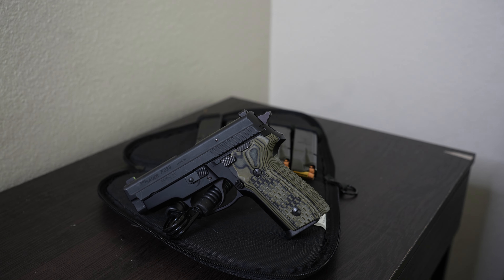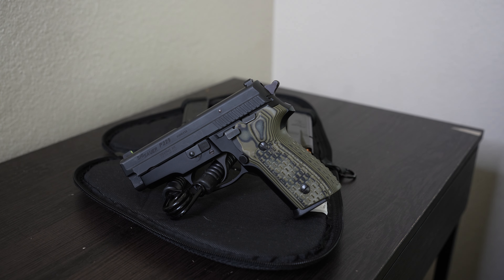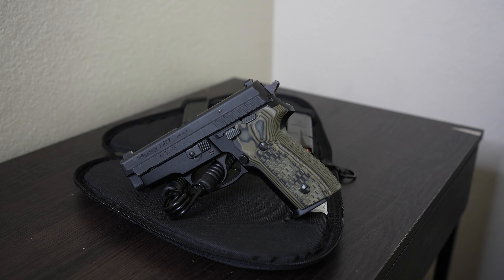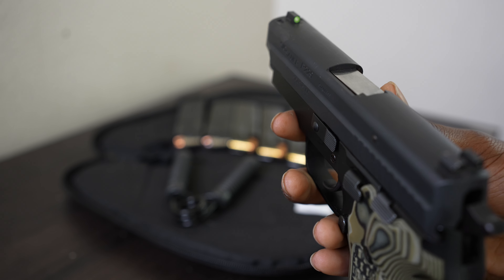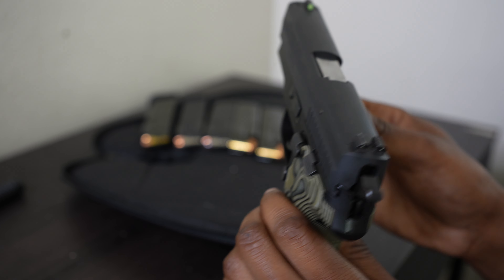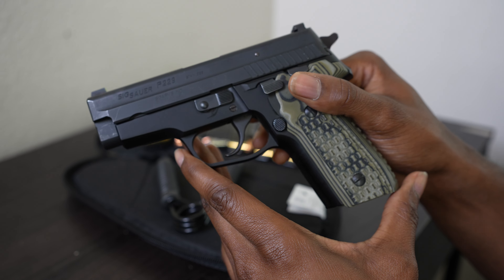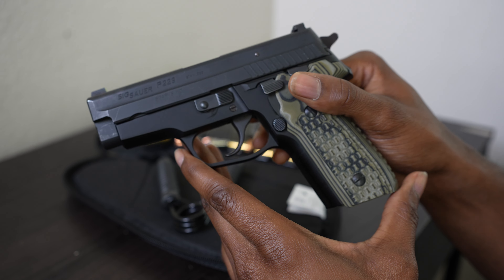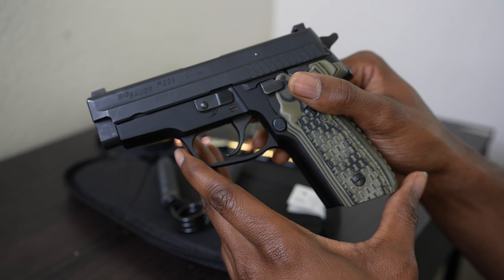Sig Sauer p229 .40S&W (German Frame)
This is a review of my very first Sig Sauer pistol. I been wanting a p200 series Sig Sauer for the longest time now. Finally got my hands on one, even though she is older I can honestly say Ive always had thing for cougars. And this cougar is bad bitch and she's mine.